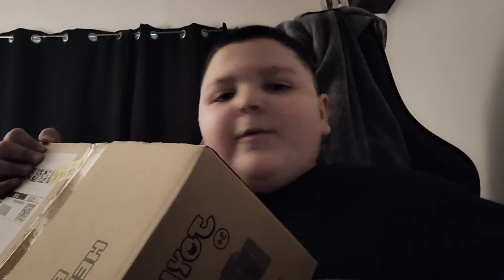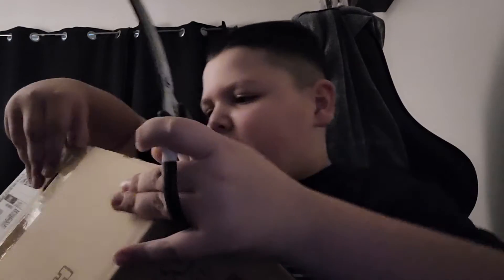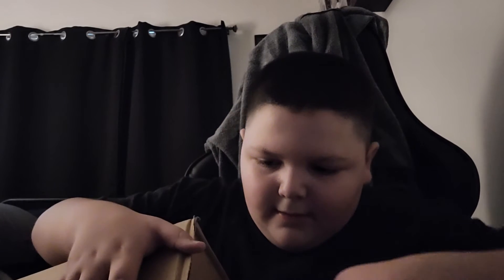Police toy review